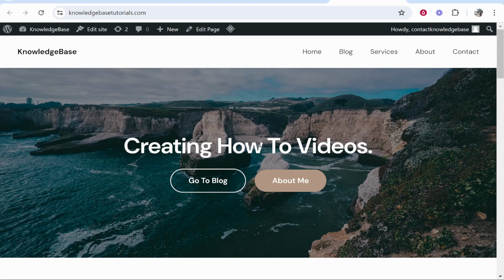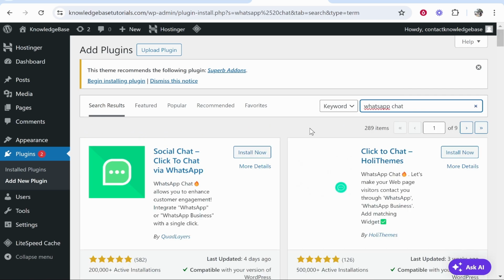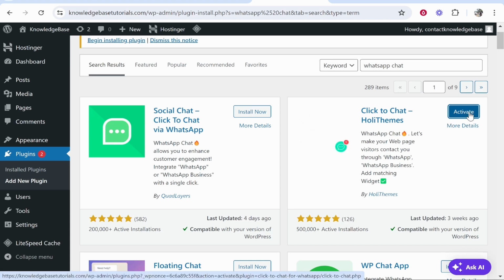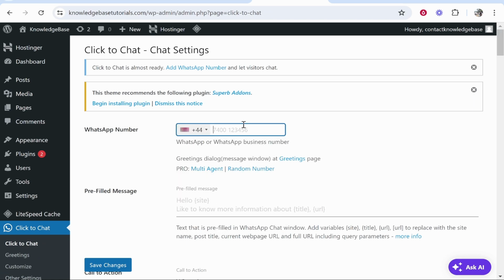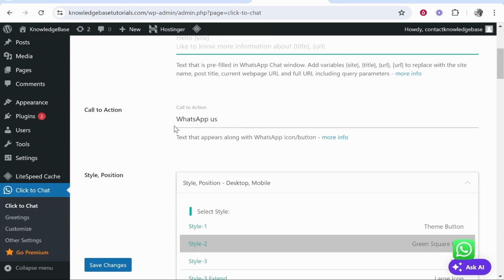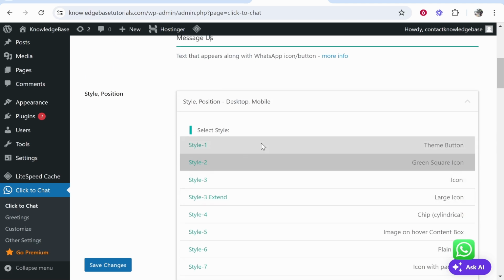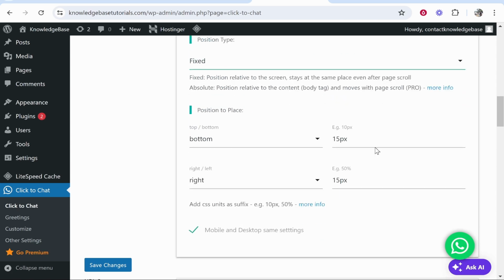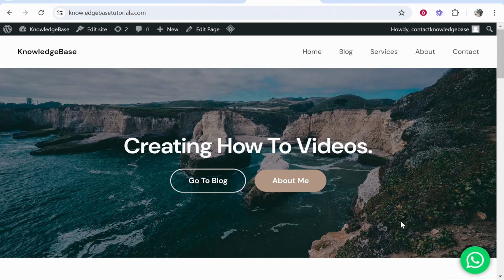How To Add WhatsApp Button On WordPress Website (Step By Step)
In this video, I show you how to add WhatsApp button on WordPress Website. Did this video help? Thanks!